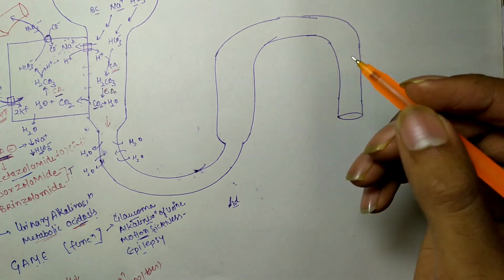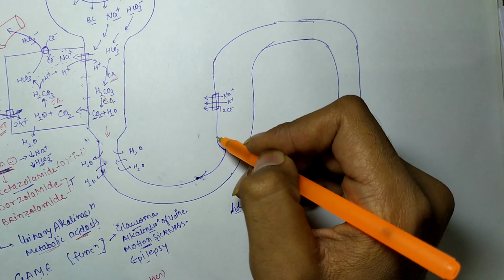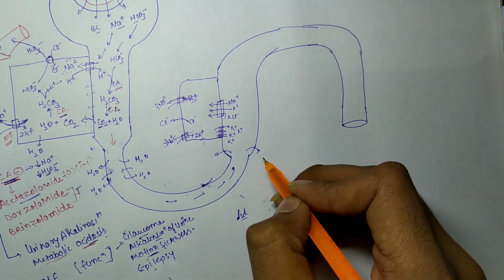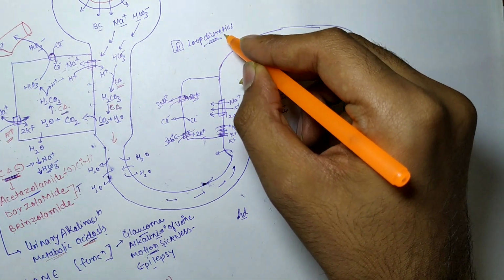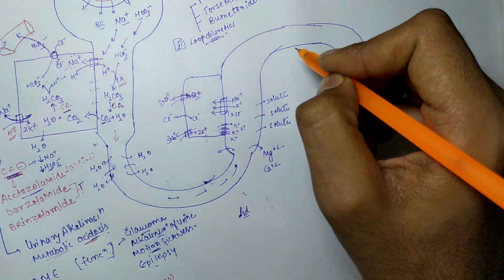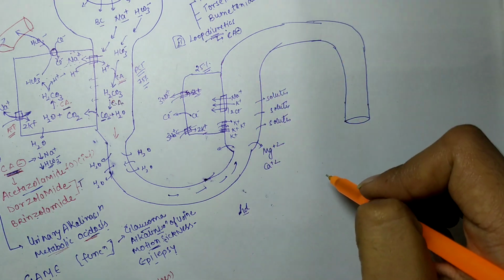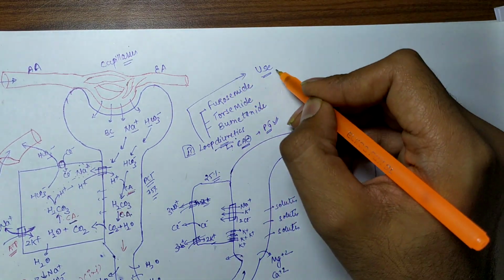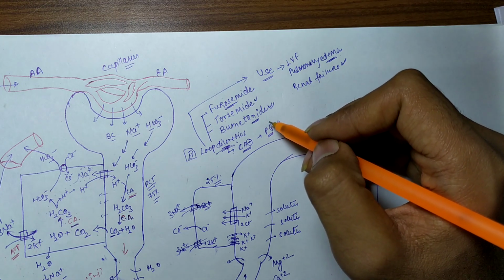Diuretics part - 2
Loop diuretics and how they work...